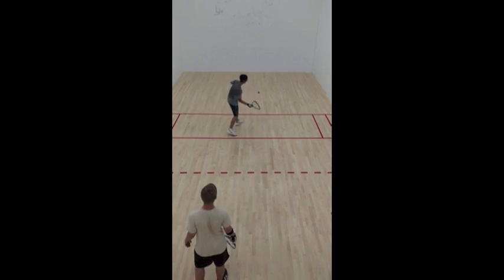WassermanRachel1_HartleyAndrea2_EXSS385_Project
The biomechanics of racquetball